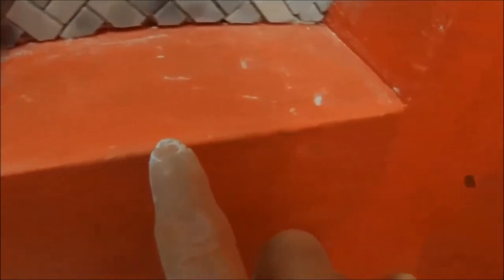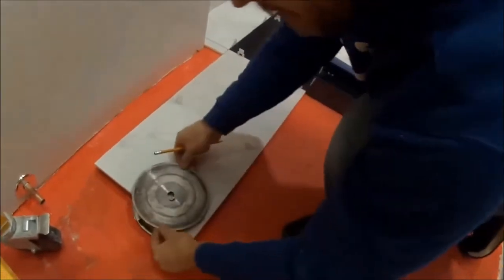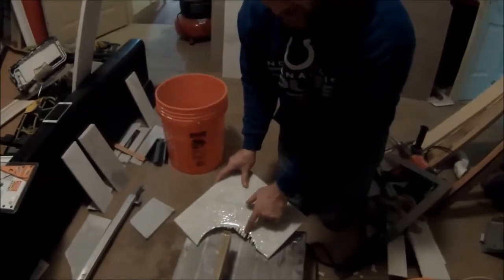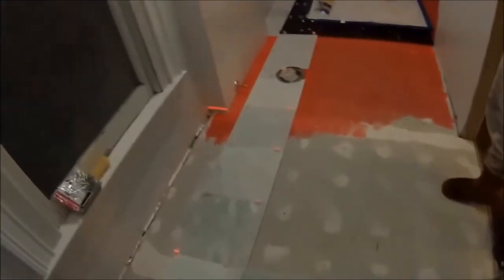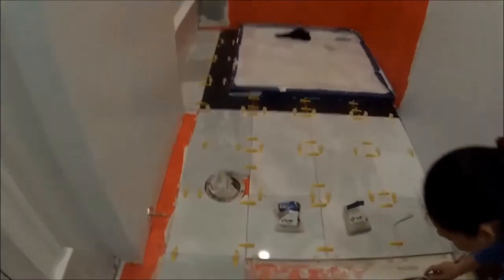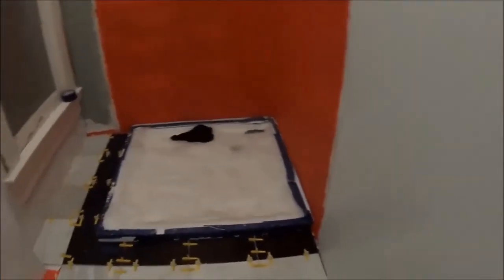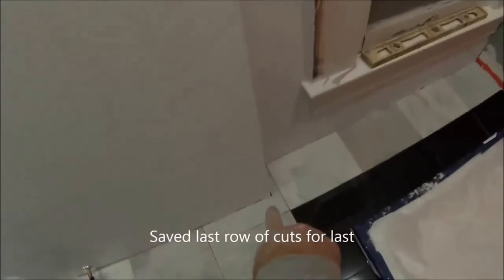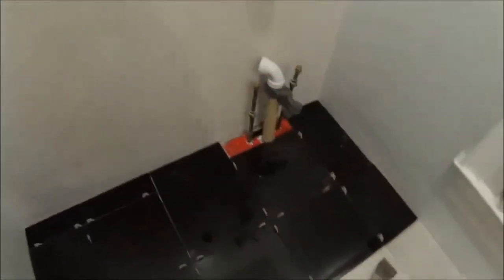Tile Floor with QEP Lash Level System Ren. Part 4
Upstairs Bathroom Renovation Part 4 Install of MARBLE AND GRANITE FLOOR TILES.

AquaDefense I hear this is better then Redguard.
Red Guard

Better priced Level System sold on amazon here if your not in a hurry
Tile Clips

Tile Wedges
Tile Pliers

Niche Tile
Marble Wall Crown
12x 24 Porcelain Tile I used
12x12 Marble Tile on Floor
12x12 Granite Black